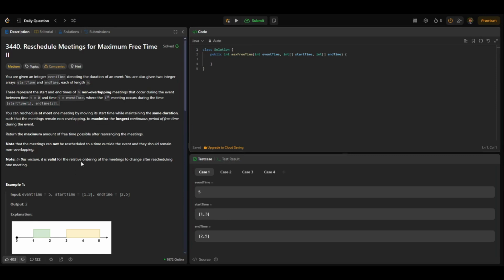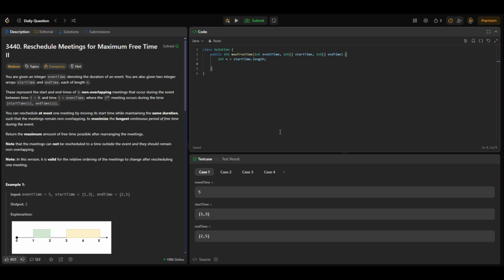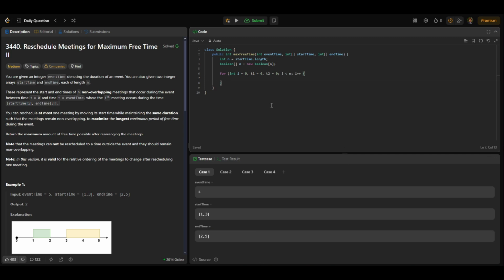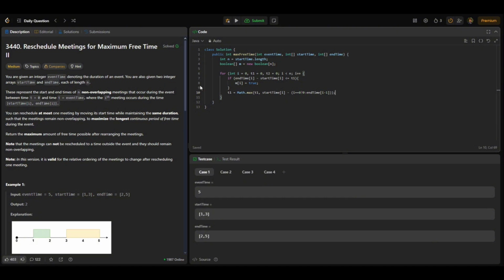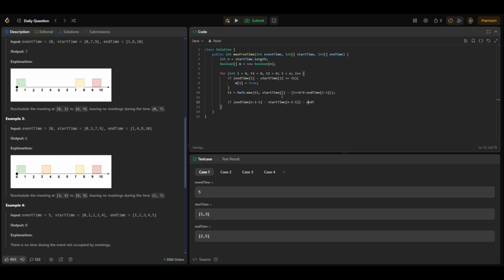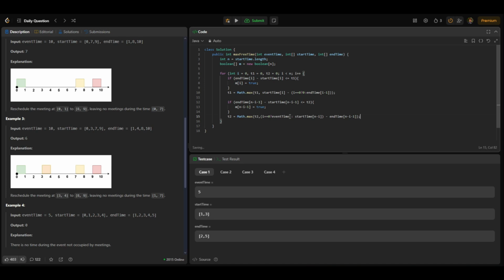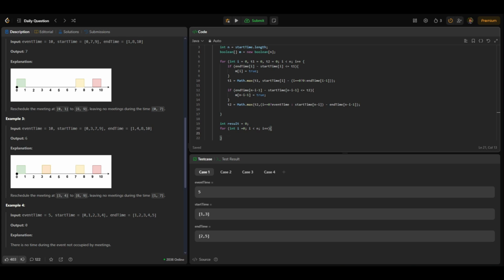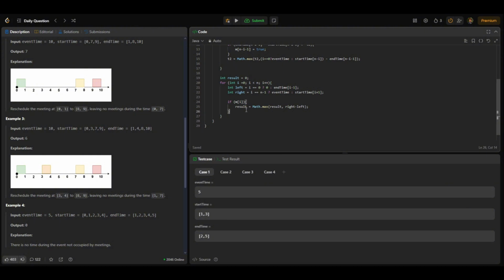3440. Reschedule Meetings for Maximum Free Time II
Follow for more daily leet code solutions